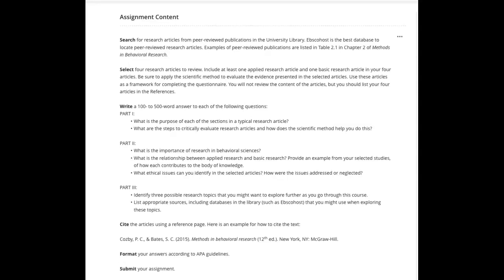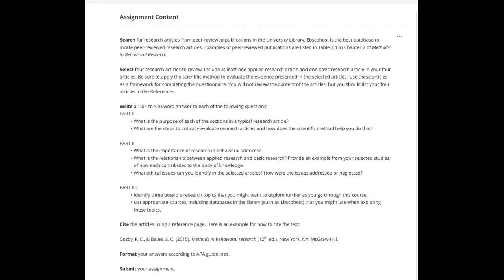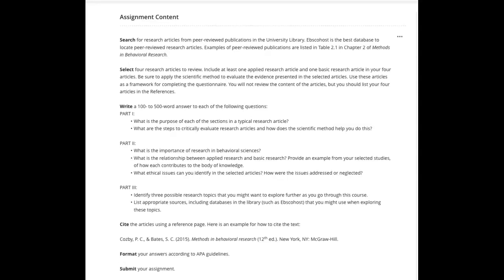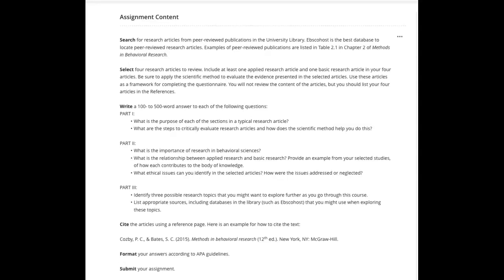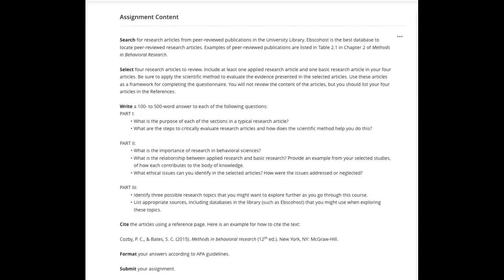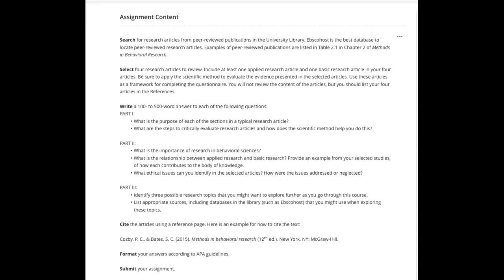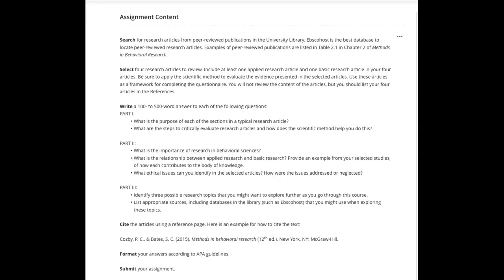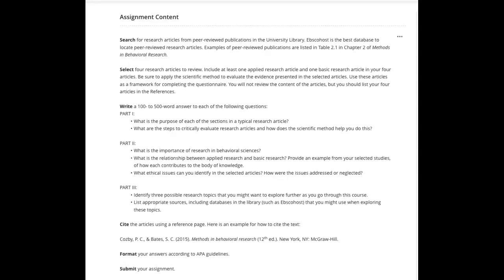PSY610: Wk 1 Assign